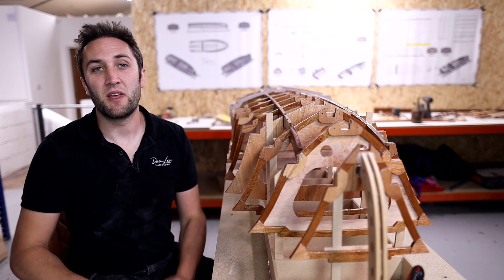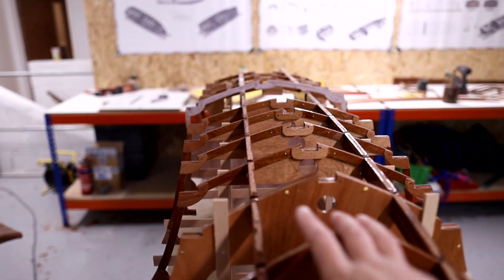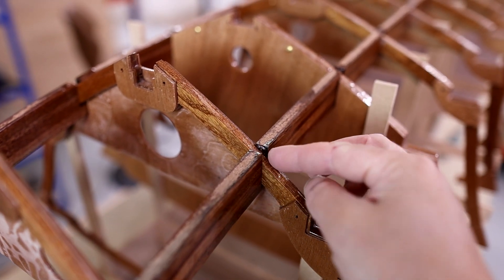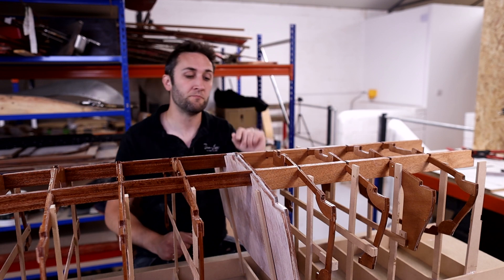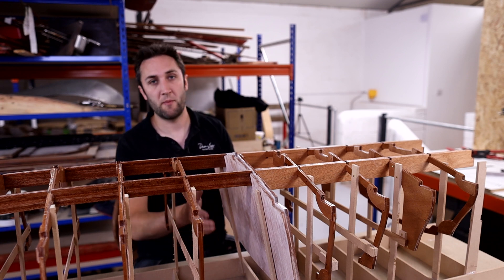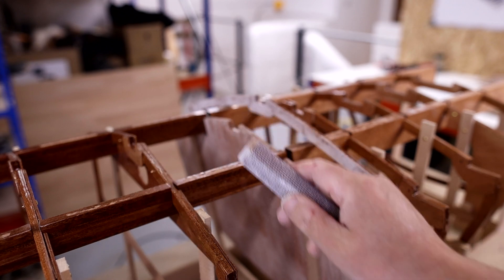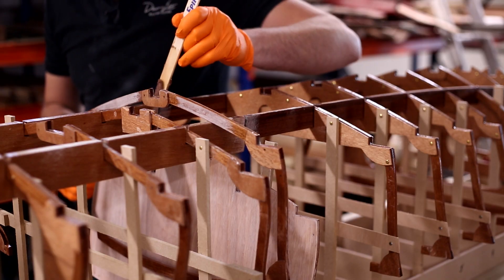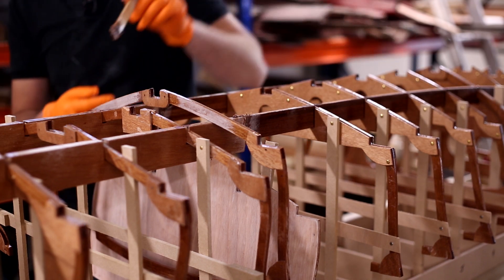Frame 9 Glue Up | Temptress 1/4 Scale Boat Build Part 14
In this video we go through the process for preparing an epoxy coated frame for its final glue up within the boat. We look at how the pre coating phase helps us to maintain a clean surface in doing this and why it is a good idea. We look at my recommended products to use for glueing up joints that will be bright finished in a wood colour when using epoxy.

In this build series I am building a 6' model version of our new boat design Temptress. The reason for building the boat in that size is so that I can show the process, exactly the same as it will be for the full size boat with everything scaled down. It will offer a full tutorial on how to build the boat, be a test run for myself and also give me a demo model that I can take to boat shows.

Chapters:
0:00 Introduction
2:50 Prepping frame 9
6:48 What to use
11:08 Frame install
17:43 What's next?